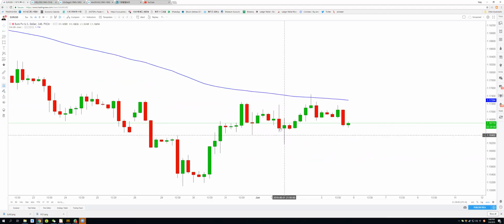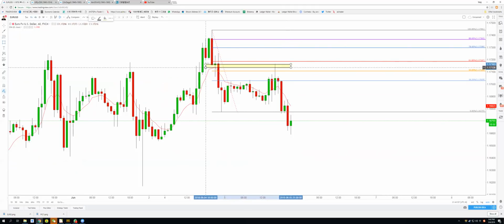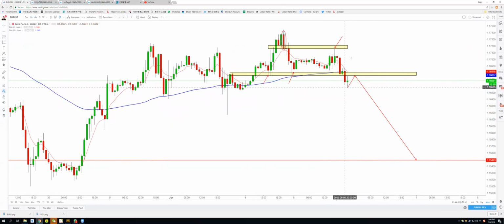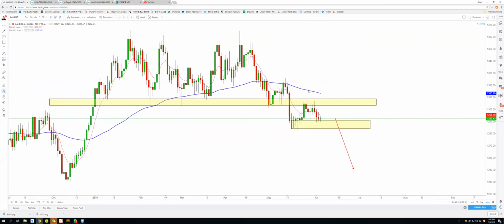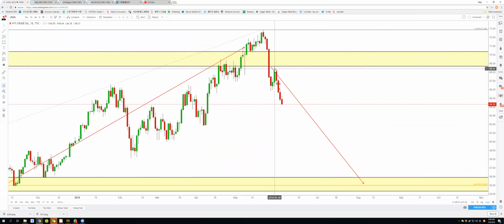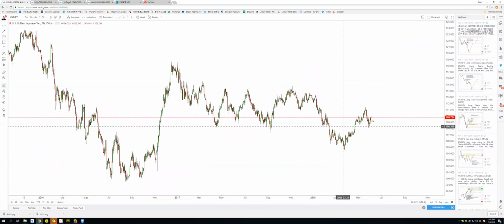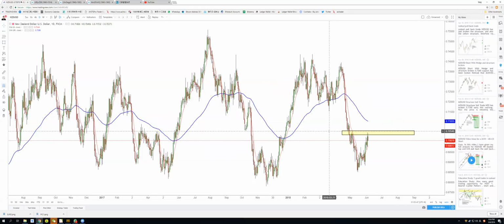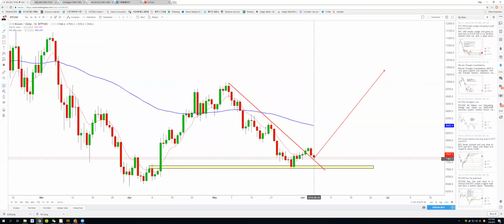PROJACK WEEKLY WEBINAR FOR FX & Future Markets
Covered major markets. Nice short of EURUSD,AUDUSD and OIL!
Last Call: Final 10 days to lock the promotion price for PROJACK'S
Pro-trader Transformation Course.